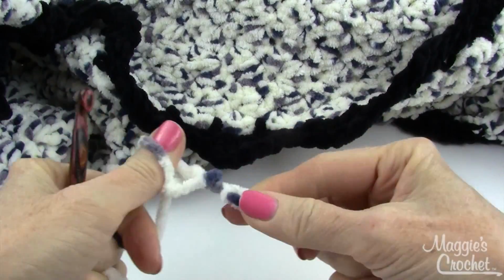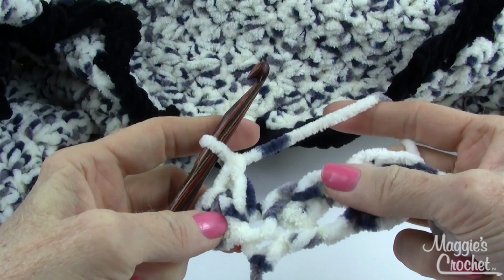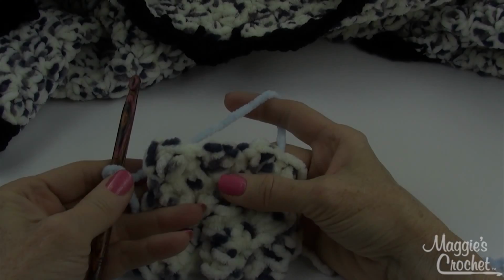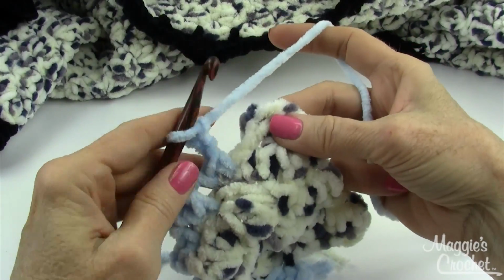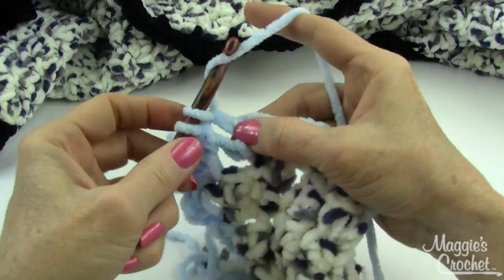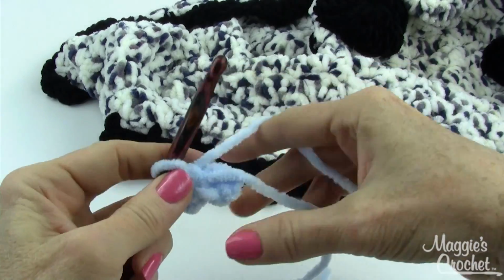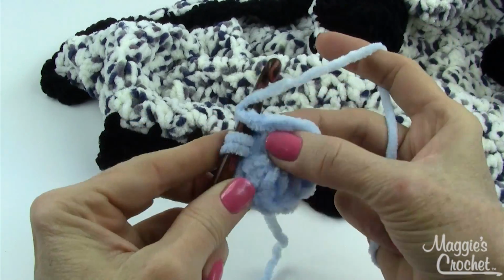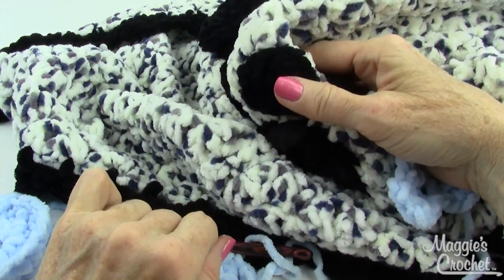Puppy Prints Afghan Free Crochet Pattern - Left Handed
REQUESTS WELCOME!!!